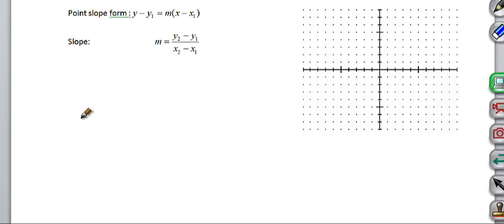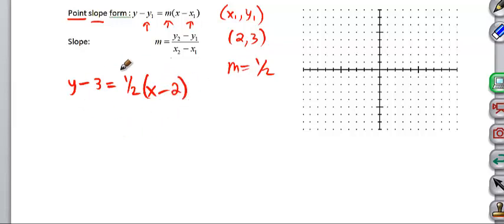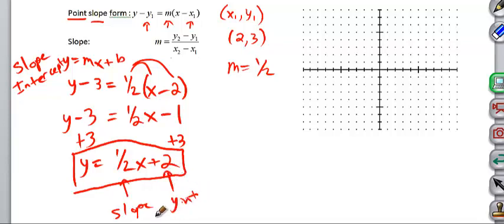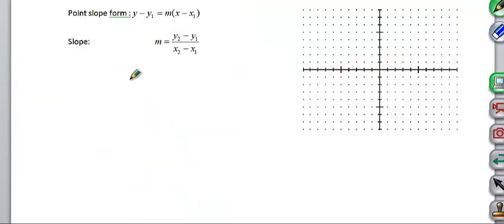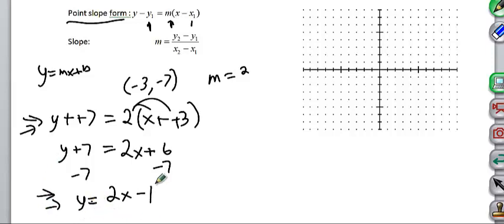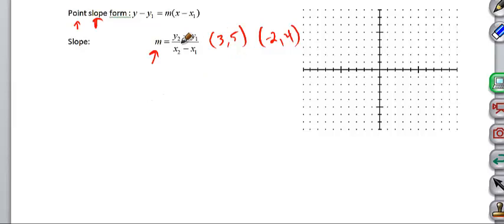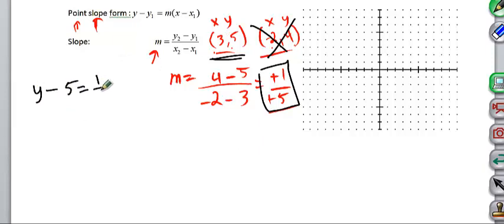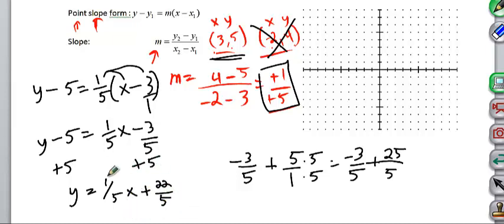writing the equations of lines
Writing the equations of lines and graphing them using slope intercept form.